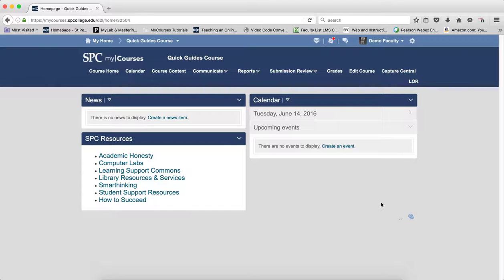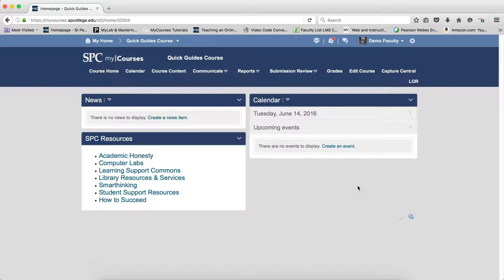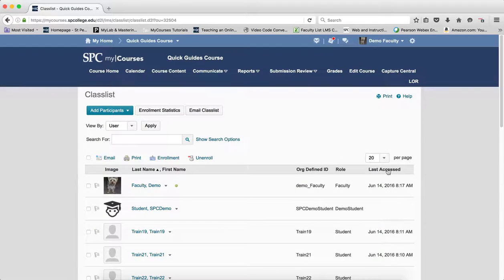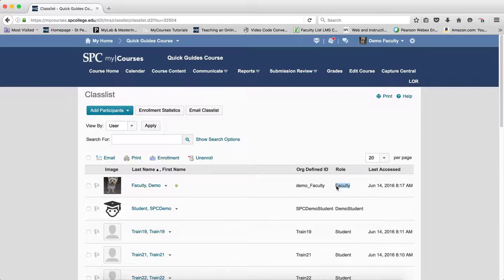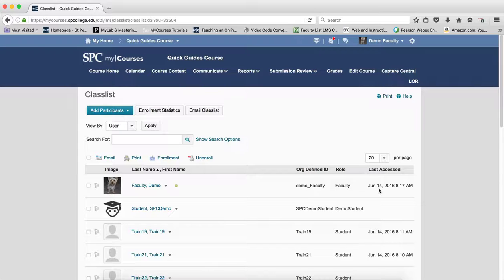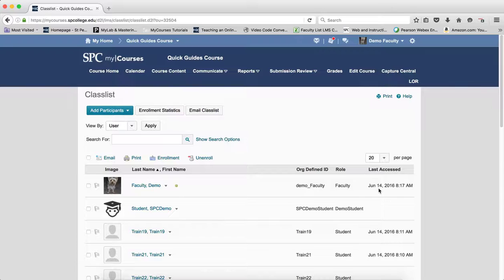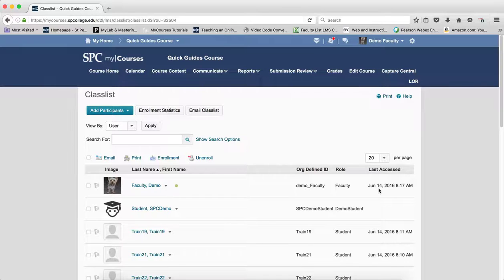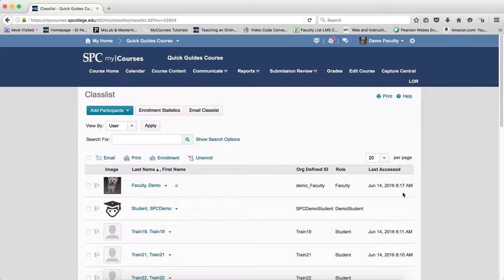Last Access on Classlist